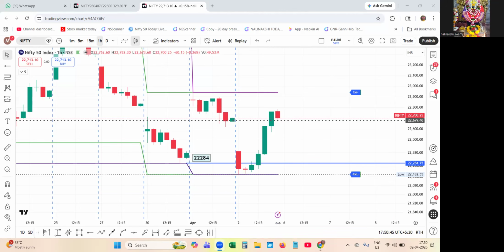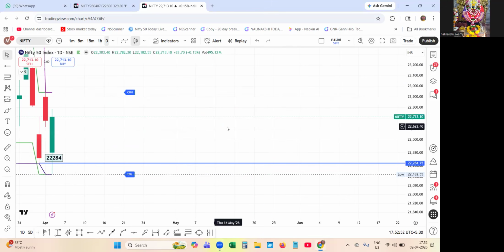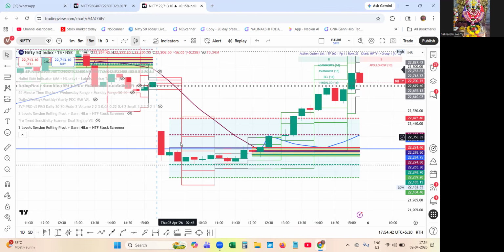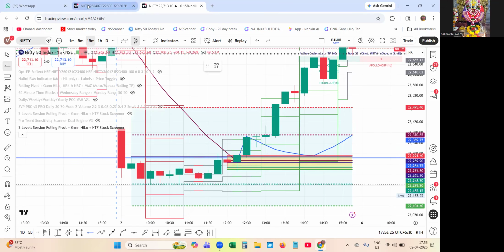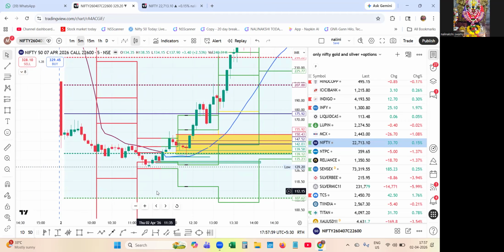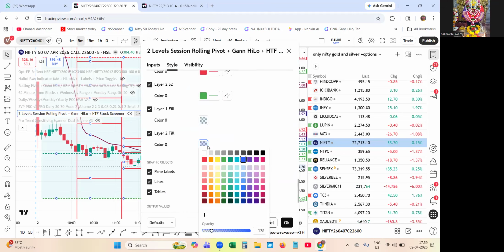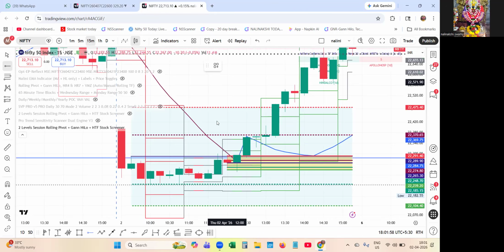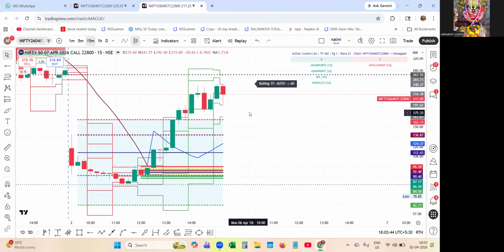“141 ➝ 340 in ONE Trade 😱 Nalini Precision Engine Magic!”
In today’s session, I explained how Nalini Precision Engine helped me catch 22600 CE out-of-the-money option with perfect timing and minimal stop-loss of just 6 points.

Even when Nifty fell to 21873, the engine identified the exact reversal opportunity using 9:18 pivot timing level and 12:15 confirmation level.

🎯 Entry: 141
🎯 Target Achieved: 340
🎯 Stop Loss: Only 6 points

This trade shows how precision levels + timing + structure reading can completely change the way option buying works.

Watch till the end to understand:
✔ How timing levels work
✔ Why 9:18 pivot is powerful
✔ Why 12:15 confirmation matters
✔ How to enter with small stop-loss
✔ How to identify OTM option opportunity with confidence

Nalini Precision Engine is designed to simplify market structure and help traders take high-probability trades with clarity.